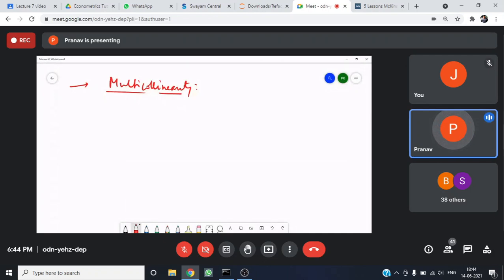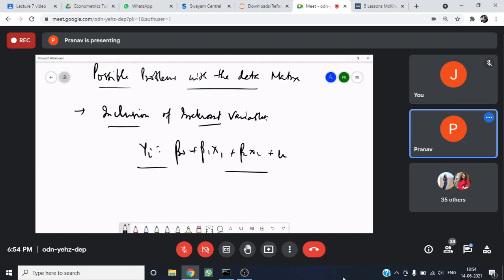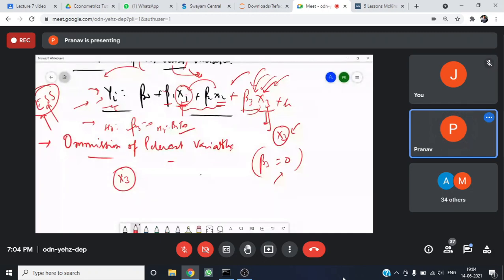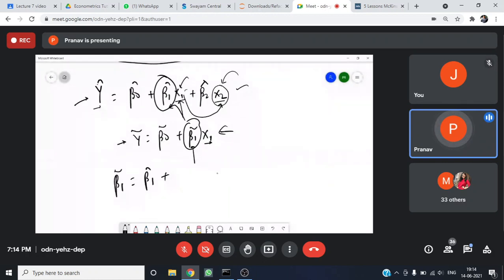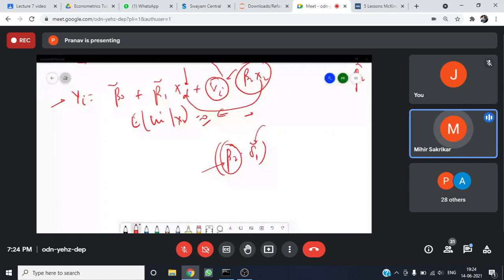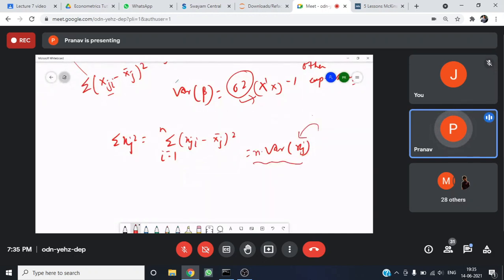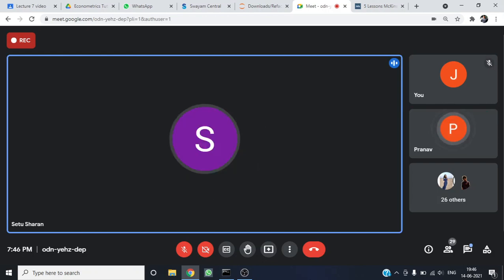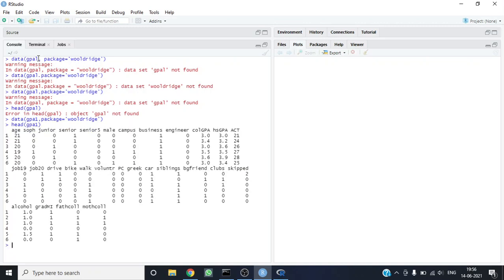Multicolinearity & Specification | Basic Econometrics | Class 14 | 14.06.2021